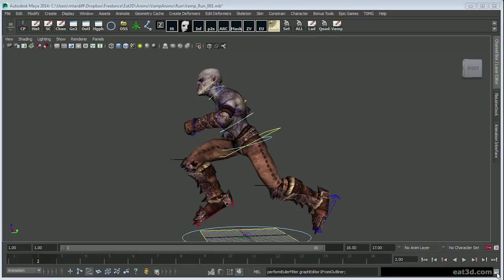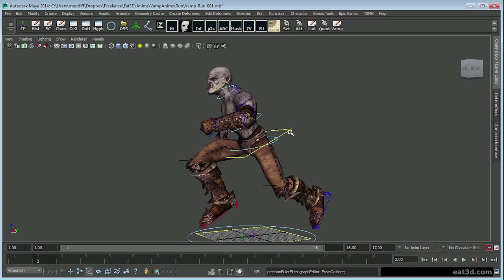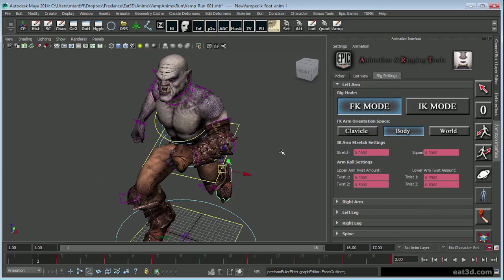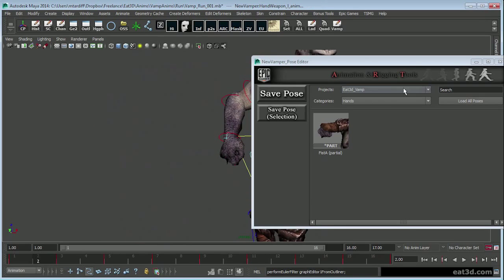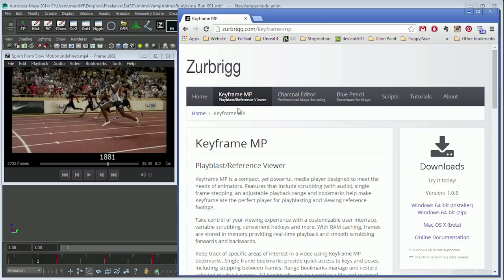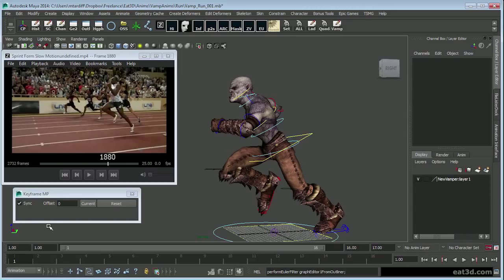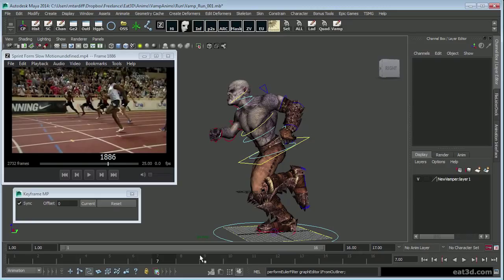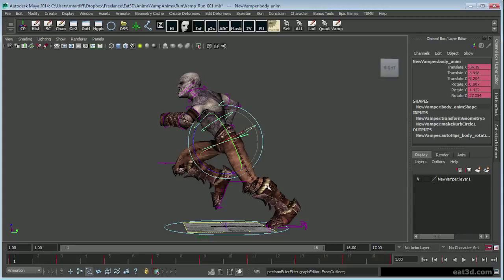Creating A Run Cycle In Maya (ART) -Part 1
Matthew Tardiff demonstrates how to create a run cycle in Maya.
by Eat3d